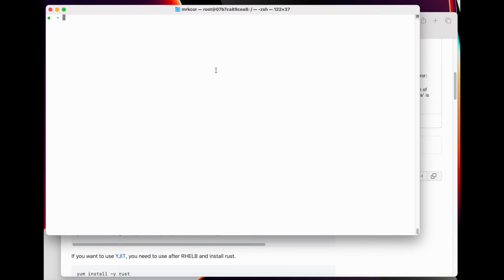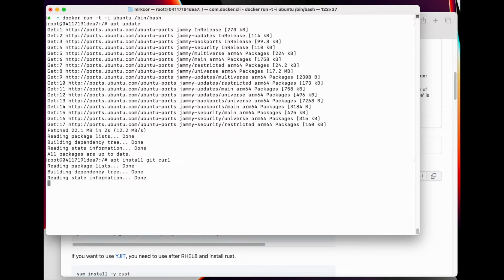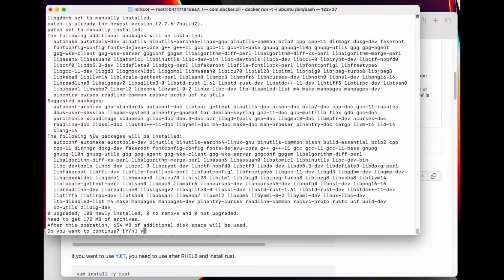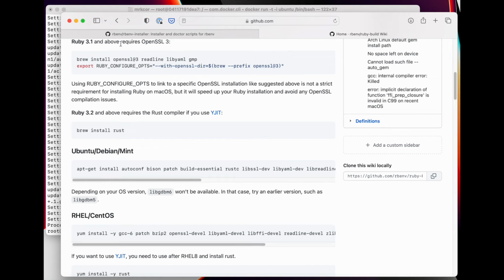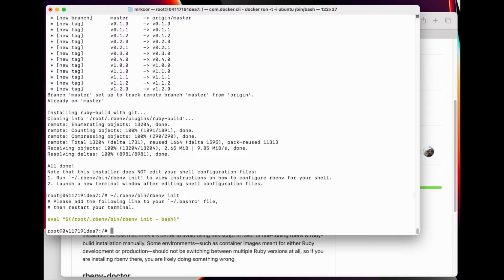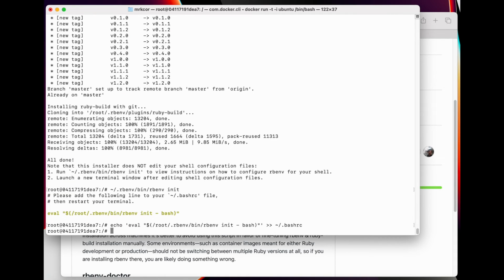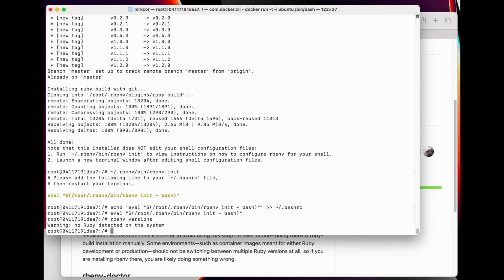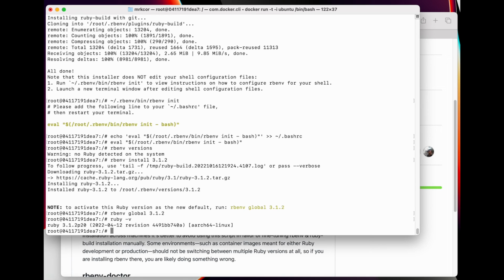Installing Ruby on Linux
This video demonstrates how to install Ruby through rbenv and ruby-build on Linux.